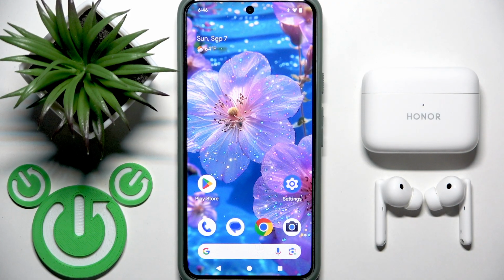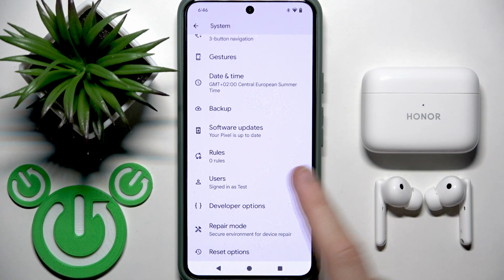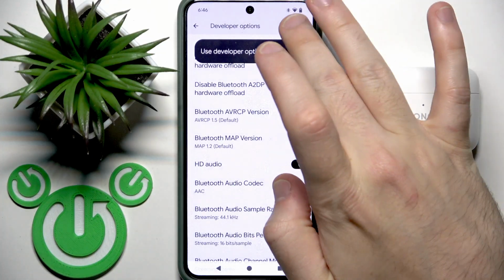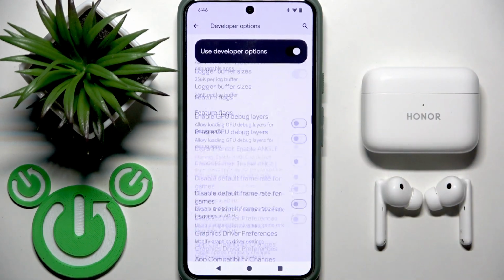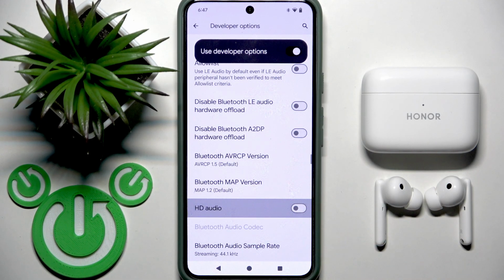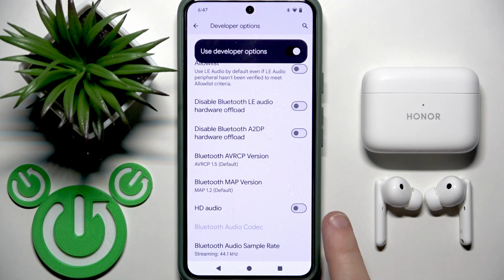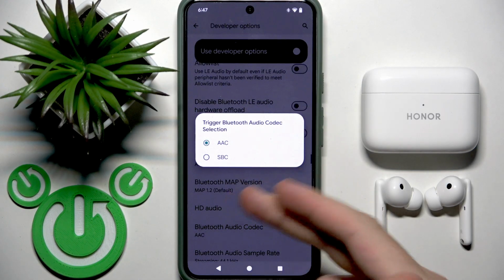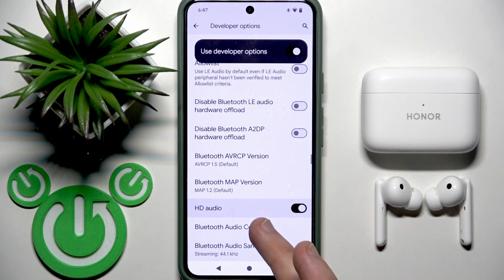HONOR Earbuds 2 Lite – How to Enable or Disable HD Audio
If you want to get the best sound quality from your HONOR Earbuds 2 Lite, knowing how to enable or disable HD Audio is essential. In this video, we show you step-by-step how to turn HD Audio on or off for your HONOR Earbuds 2 Lite using your Android phone. You’ll learn how to access developer options, find the HD Audio setting, and switch between different Bluetooth audio codecs like SBC and AAC. Please note, this feature is not available on iPhone, as iOS does not support developer options. Follow along to customize your audio experience and get the most out of your HONOR Earbuds 2 Lite.

How to enable HD Audio on HONOR Earbuds 2 Lite?
How to disable HD Audio for HONOR Earbuds 2 Lite?
Where is the HD Audio setting for HONOR Earbuds 2 Lite on Android?

0:00 Introduction
0:12 About enabling/disabling HD Audio
0:25 Accessing developer options
0:43 Note for iPhone users
1:00 Navigating to HD Audio in developer options
1:17 Using search to find HD Audio
1:29 Toggling HD Audio on or off
1:51 Switching between Bluetooth audio codecs
2:23 Summary and outro